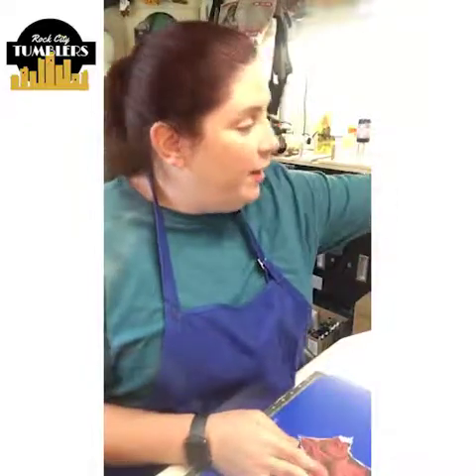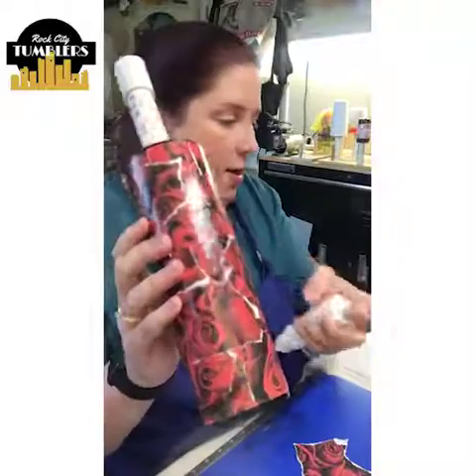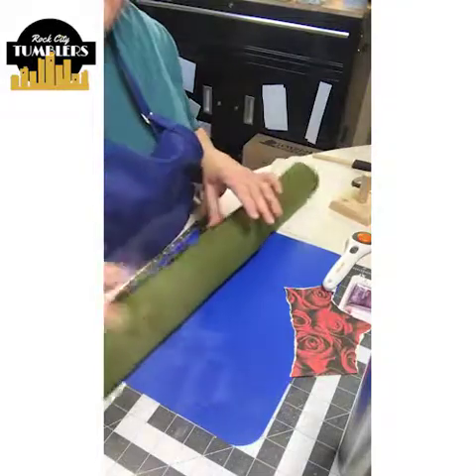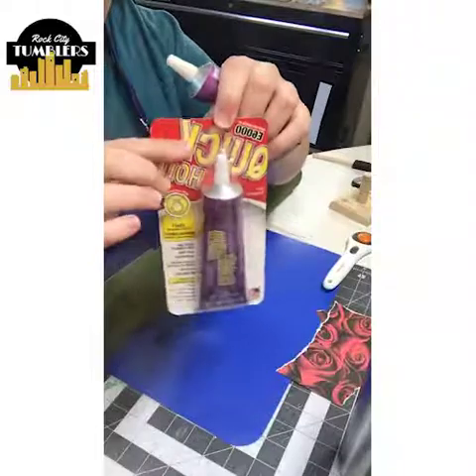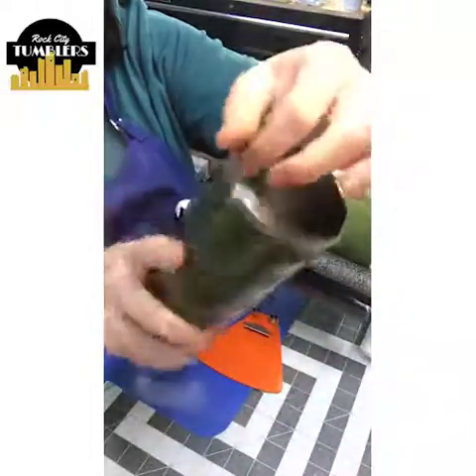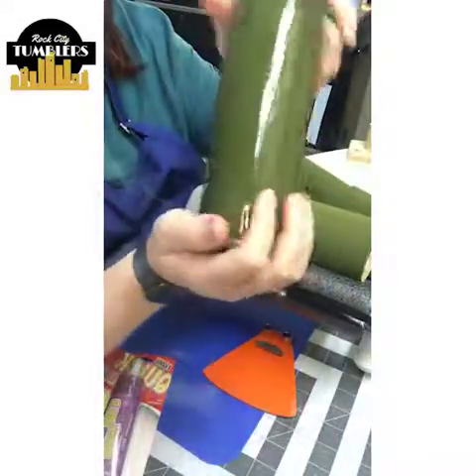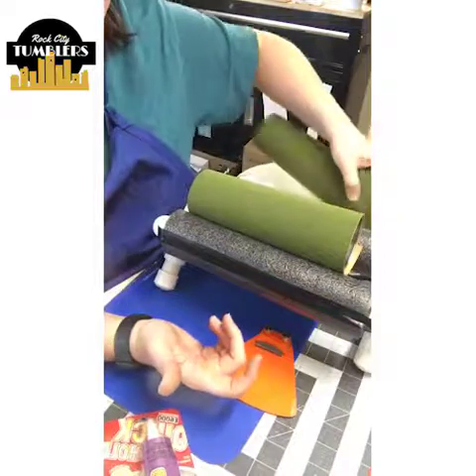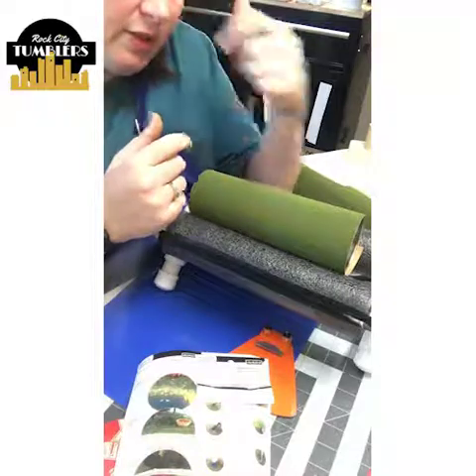Grass Epoxy Tumbler using Grass Paper Roll by Rock City Tumblers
This was a Facebook Live video made for the group Curious Crafters with MBM Fabrics.  I've uploaded it here so you can watch the informal tutorial as well.  I hope this helps!